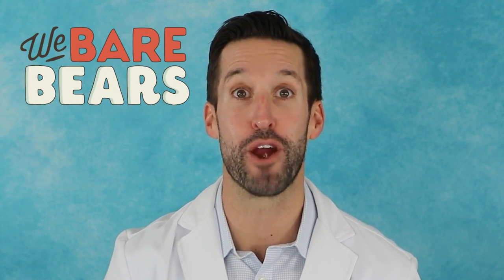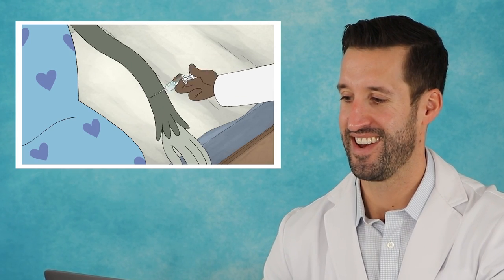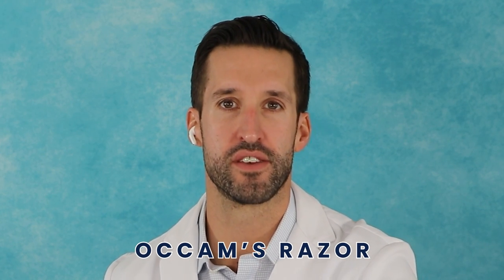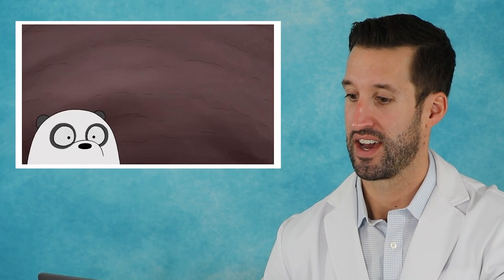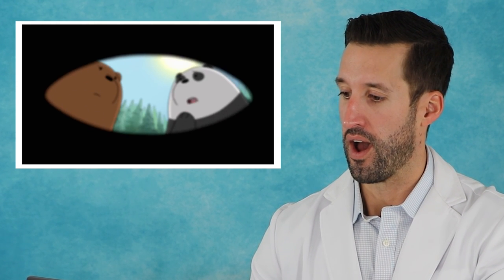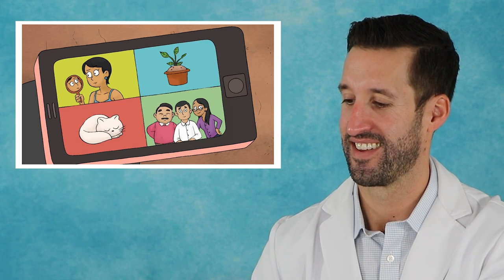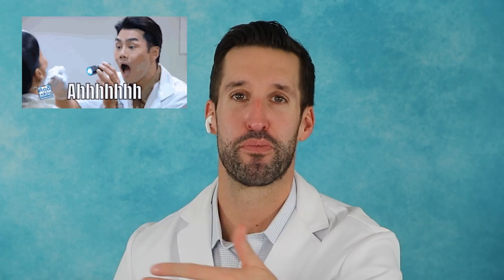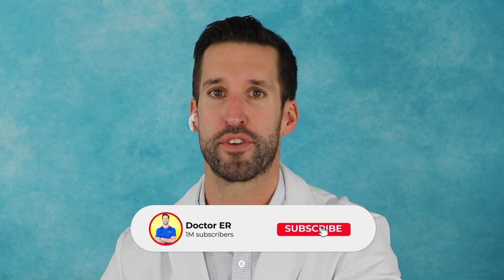ER Doctor REACTS to Funniest We Bare Bears Medical Scenes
ER Doctor Jordan Wagner is back with doctor reacts to We Bare Bears medical scenes from Cartoon Network. Doctor Wagner, a real life emergency physician We Bare Bears reaction / real doctor reacts to hilarious We Bare Bears funny moments, We Bare Bears characters, illnesses, and injuries. Real doctor watches the funniest We Bare Bears moments and best We Bare Bears moments and tells us what is accurate and what is not in these We Bare Bears clips.

We Bare Bears is an American animated television series created by Daniel Chong for Cartoon Network. The show follows three bears, Grizzly, Panda, and Ice Bear (respectively voiced by Eric Edelstein, Bobby Moynihan, and Demetri Martin), and their awkward attempts at integrating with the human world in the San Francisco Bay Area. Today Doctor Wagner, a real life emergency physician from Experts React on Gamology will be watching and reacting to the best We Bare Bears clips and funny We Bare Bears clips. Some of We Bare Bears best moments from Charlie's Big Foot, Panda's Date, I Am Ice Bear, and Bear Cleanse. With We Bare Bears Dr. Clark and Dr. Decker there is no shortage of funny medical memes and medical satire. Do you watch We Bare Bears full episodes? If you want Dr. Jordan Wagner to continue making this doctor reaction series please give this video a like and leave a comment on which TV show you'd like for him to review next.

We Bare Bears is a BAFTA Award-winning series about three brothers trying to fit in and make friends...which can be kind of hard to do when you’re a bear in a big city. Grizzly, Panda and Ice Bear are masters of the selfie, fans of the food truck, and chasers of internet fame. While fairly savvy about the modern world, they always seem to find their way in to wild adventures and hilarious trouble. Grizzly, the oldest bear, leads his younger brothers, Panda and Ice Bear, with endless optimism that tends to result in disaster. We Bare Bears is created by Annie Award-winner, Daniel Chong and produced by Cartoon Network Studios.

We Bare Bears | Prime Video - Amazon.com